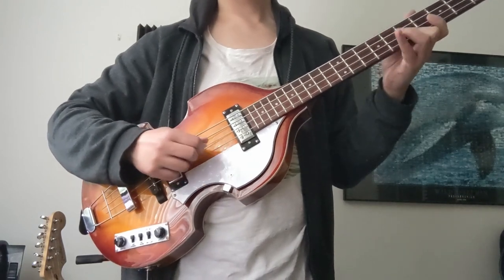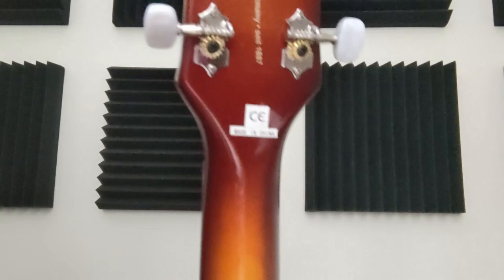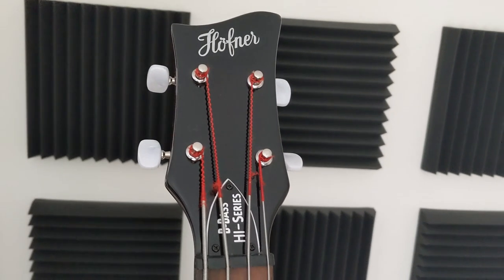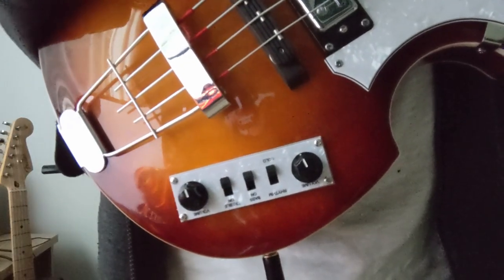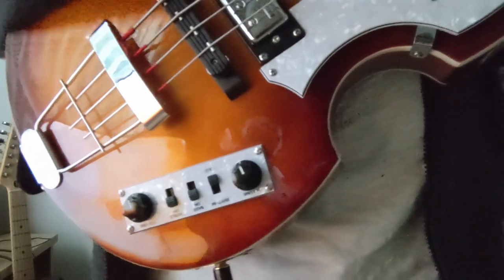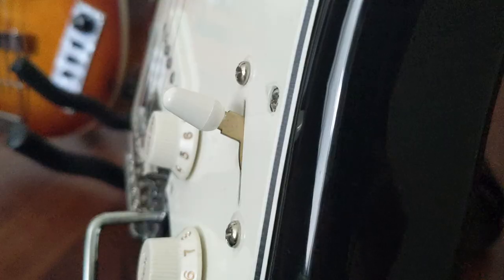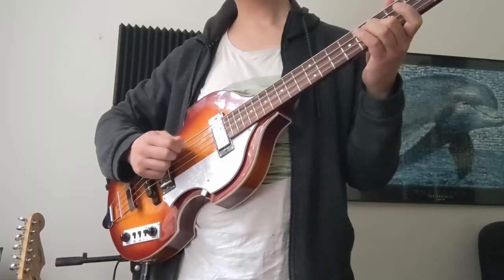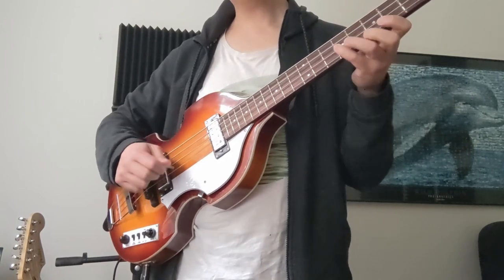Hofner's Ignition Violin Bass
But then again, I play with a pick, so what do I know?